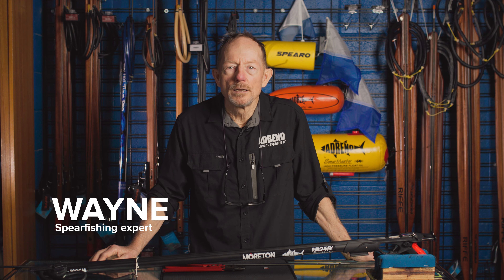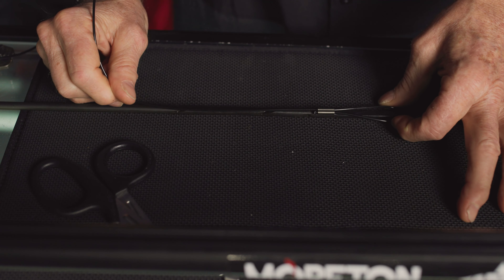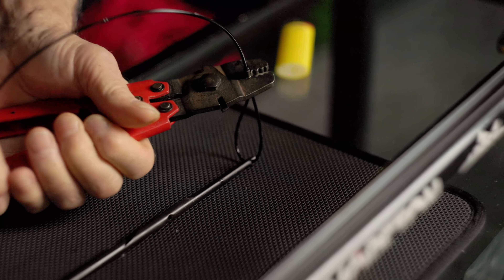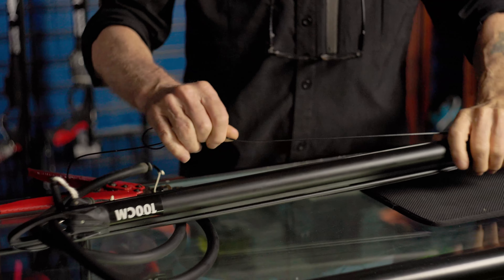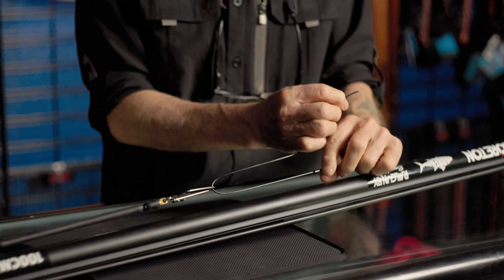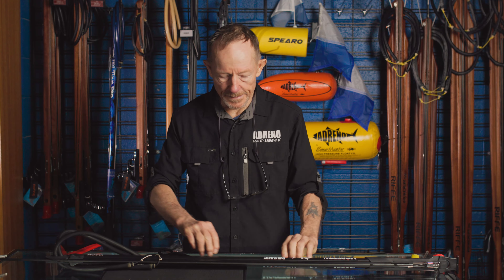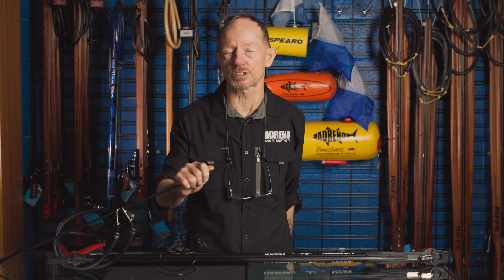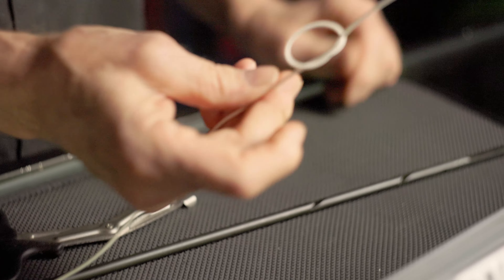Rigging Your Speargun With Mono Vs Dyneema Line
Wayne demonstrates how to rig your gun with either mono or dyneema line, and the use cases for both!